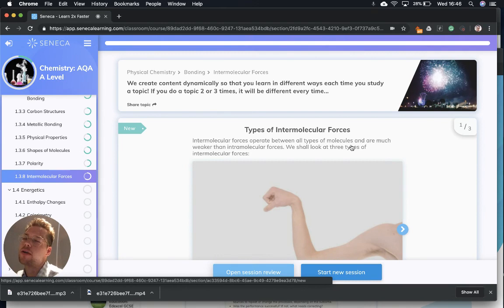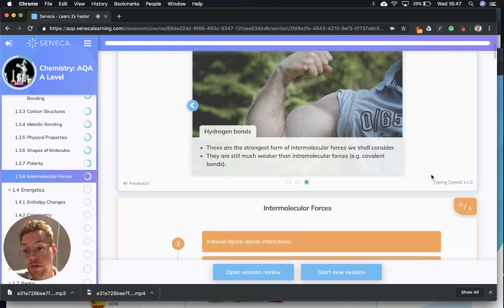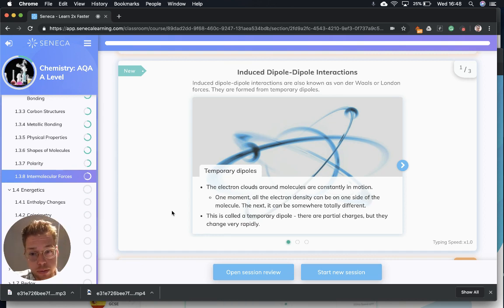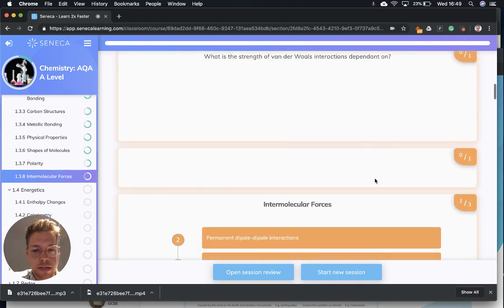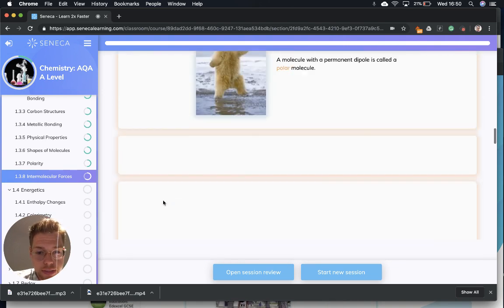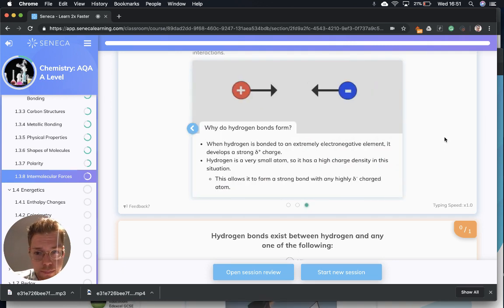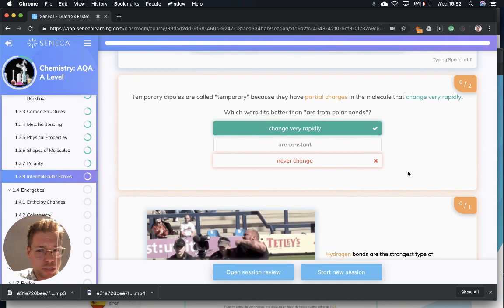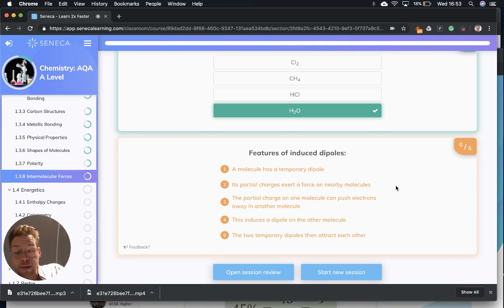A Level Chemistry - Intermolecular Forces - Seneca - Learn 2x Faster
Come closer… closer…. too close! Jono gets intimate and goes over the different forces you find between molecules for your A Level Chemistry exam.